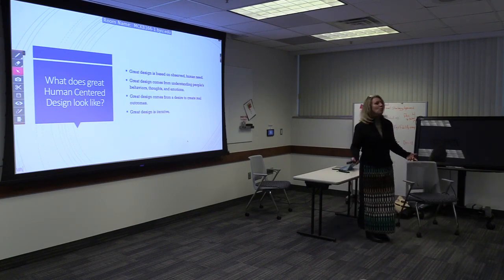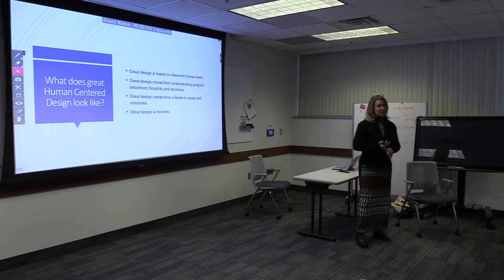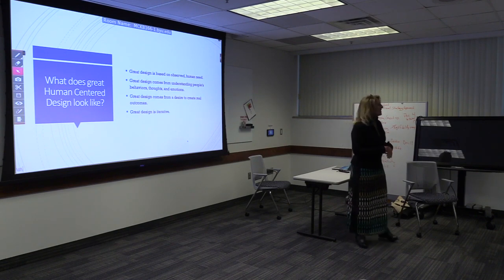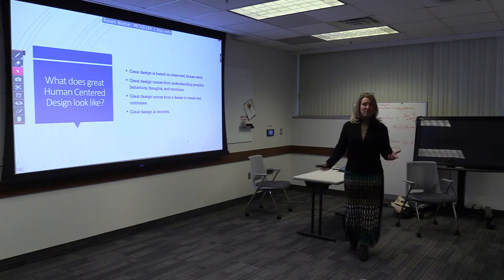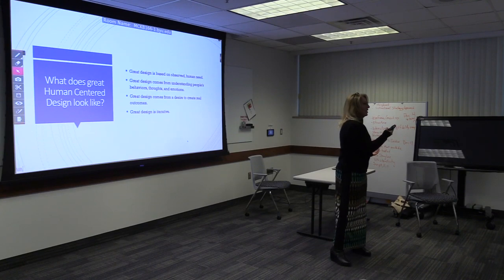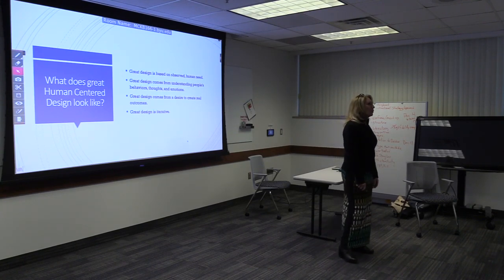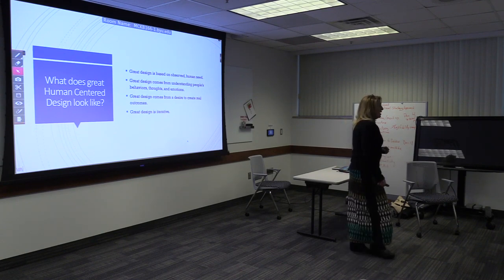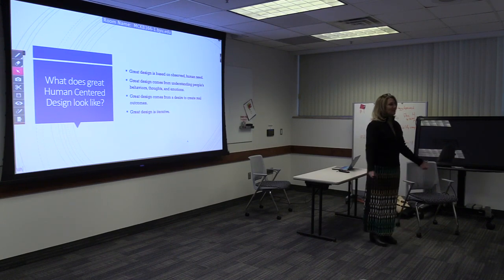11/28/18 - IP&T Seminar - Kristy Bloxham